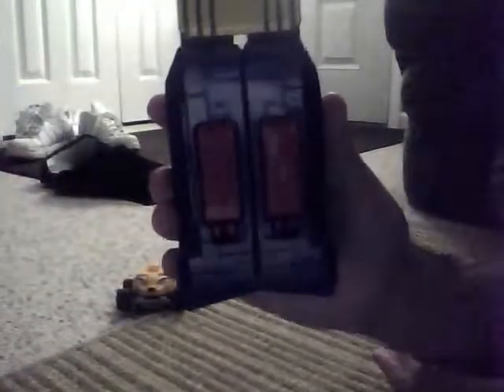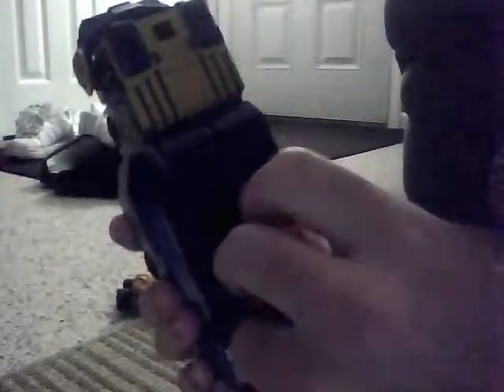High Octane Megazord Review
This is my comeback video since youtube decided to suddenly remove all of my videos. :p